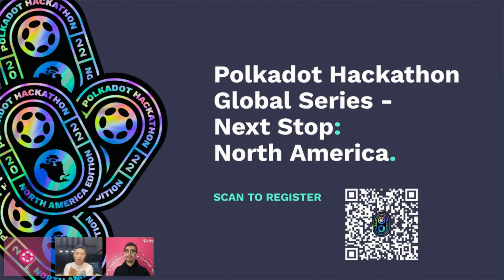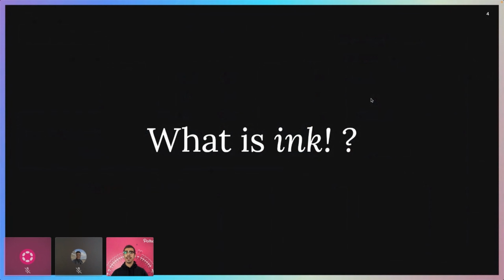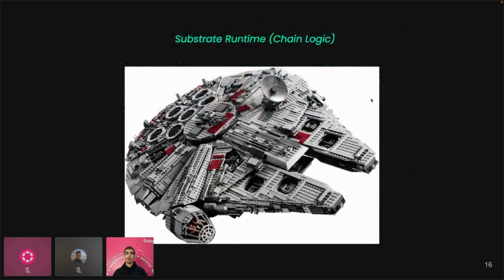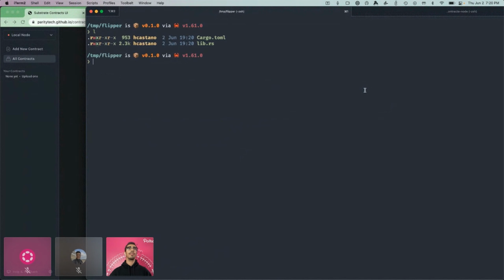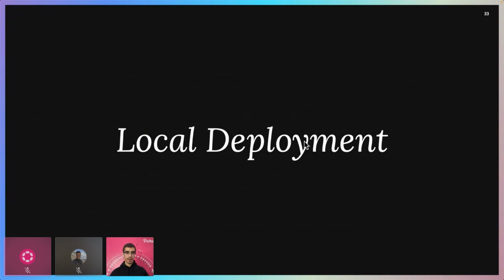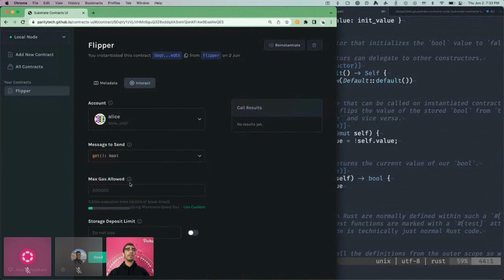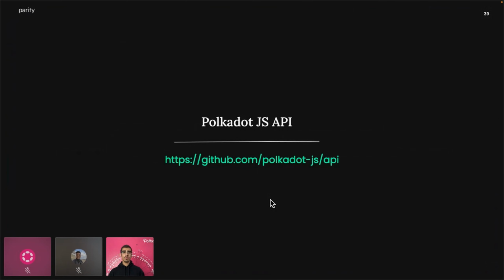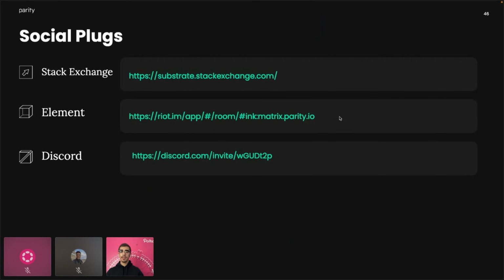Introduction to ink! | @PolkadotNetwork Hackathon: North America Edition | Virtual Hackathon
Join this session to understand about ink! and how you can leverage on ink! for smart contract building.

📣  The first North America hackathon in the new Global Series from Polkadot has arrived!

This fully virtual six-week program in association with Web3 Foundation brings together a diverse community of blockchain developers ready to build and collaborate.

With up to USD$270,000 worth of prizes, this is the perfect opportunity for you to network with a global community of developers to make lasting connections.